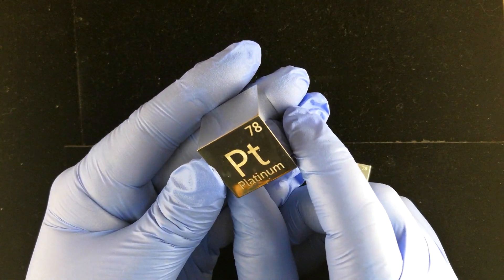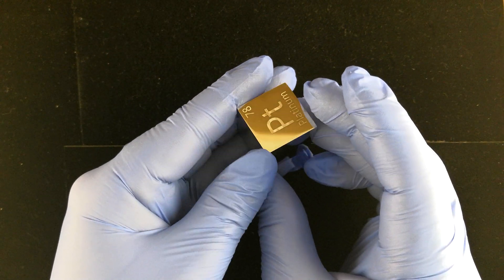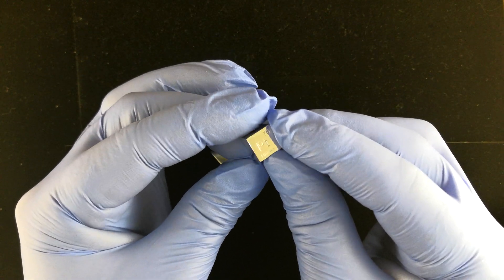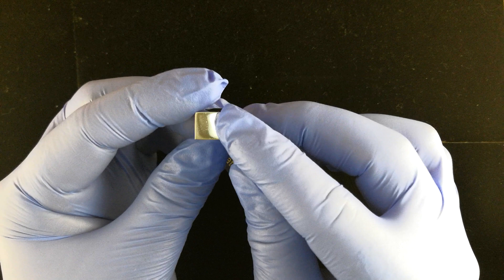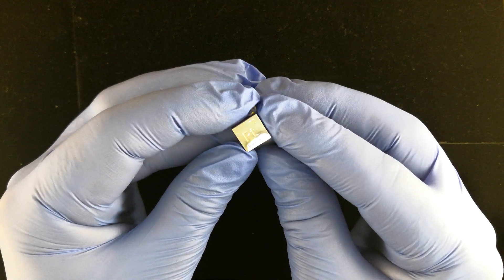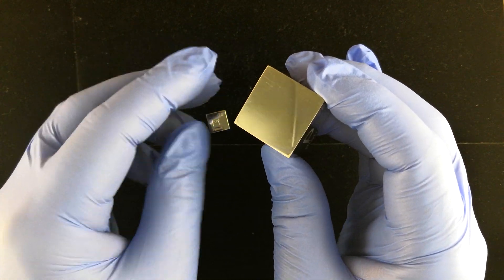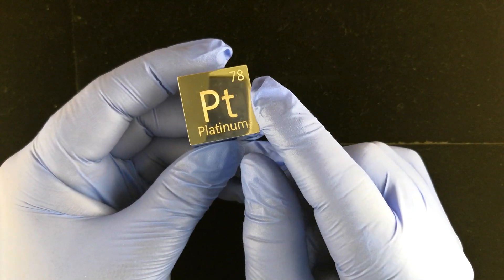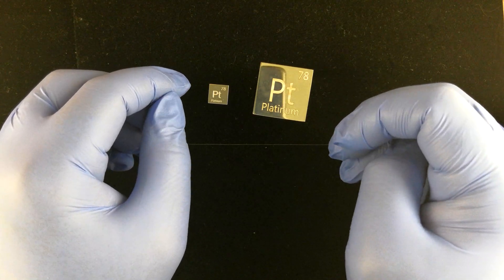Luciteria Science platinum density cubes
Beautiful 24K 99.95% solid platinum cube.

As pure and dense as platinum can be, a perfect piece of art to add to your element collection.  Even though platinum is 10x rarer than gold in the Earth's crust, its price right now is half of gold ounce for ounce.   One could say platinum is a bargain, but since platinum is largely an industrial metal,  used in medicine and jewelry its price fluctuates independently of gold.  Funny as I was speaking to a custom jeweler the other day who recalls how in the '90s palladium was half the cost of platinum and this has since reversed.  It should be a palladium metal now in the Olympics!

One can blame the much lower cost mostly on the lower demand for diesel cars, as platinum is primarily used in diesel catalytic convertors, not gasoline cars (this could change soon if the price of palladium keeps going up).

Yes, are cubes are more expensive than bullion, but wow, nothing quite like them.  The amount of labor to make these is massive hence the higher cost than bullion, but for an element collection, or for something amazing to display this cube is one of kind.  As far as we know luciteria was the first company to ever make a 24K platinum cube!  You will be one of just a handful of people to own one.